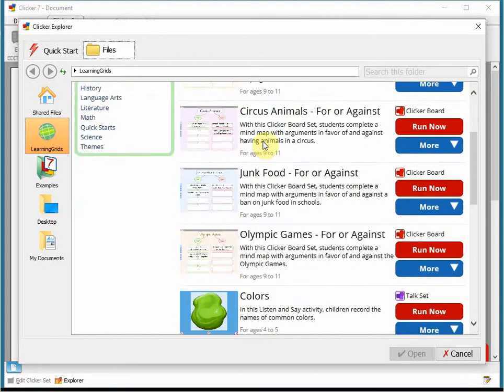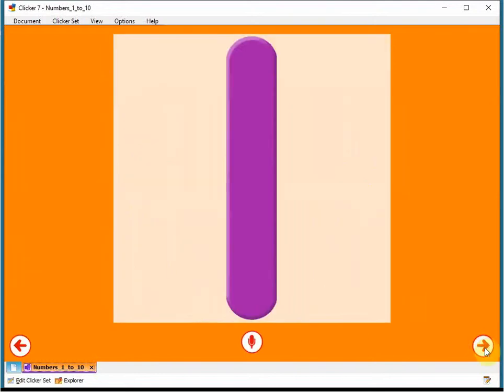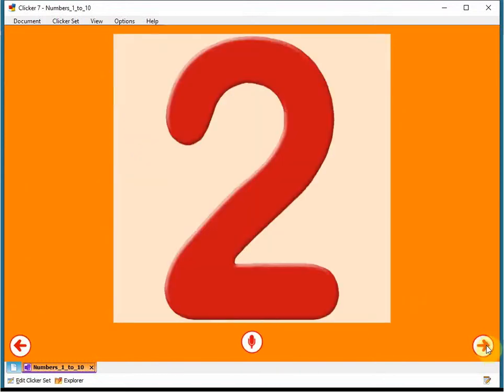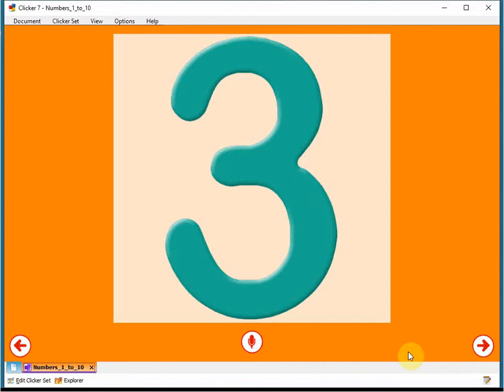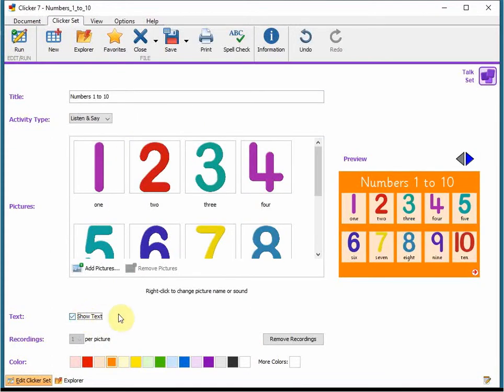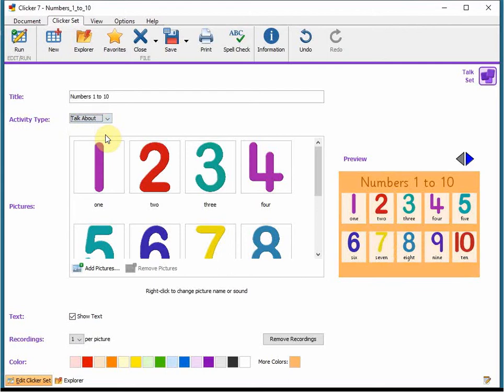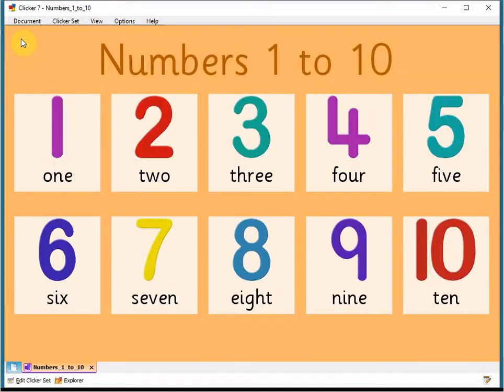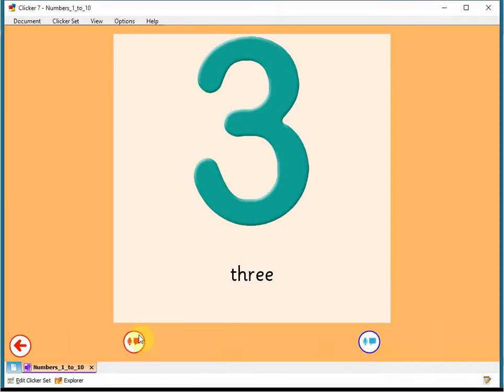Listen & Say Activities and English Language Learners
Support English language learners with  Clicker Talk Sets on Learning Grids.